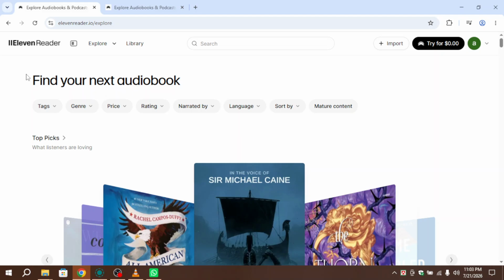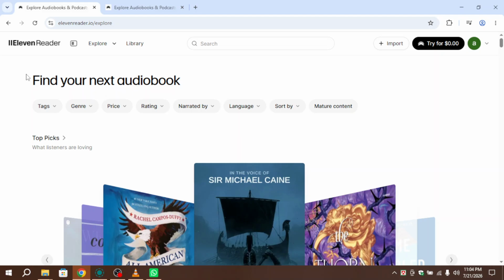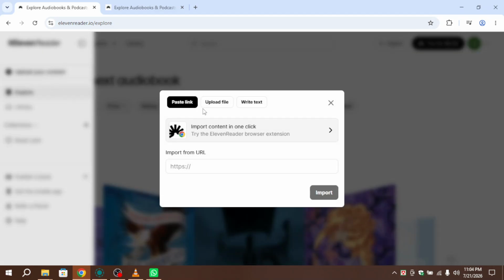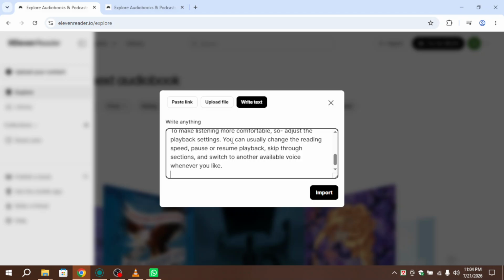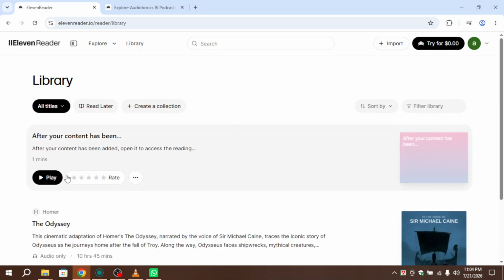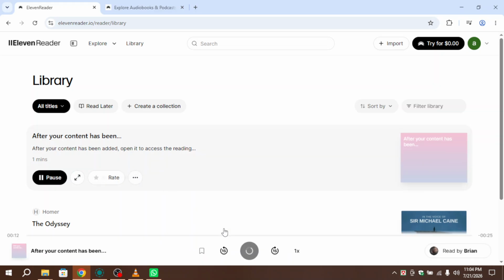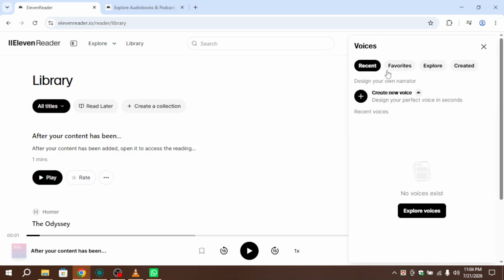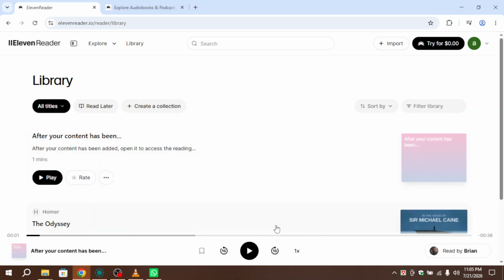How to Convert Text to Speech with ElevenReader Full Guide 2026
Want to convert text to speech with ElevenReader and listen to content using realistic AI voices? In this Full Guide 2026, you'll learn how to use ElevenReader to transform text into natural-sounding speech on Android, iPhone, and supported web platforms. Whether you're listening to articles, PDFs, eBooks, webpages, study materials, documents, or personal notes, this step-by-step tutorial covers everything you need to know. Learn how to import or paste text, upload supported files, choose from high-quality AI voices, customize playback speed, switch between voices, manage your reading library, bookmark important sections, and control playback for the best listening experience. You'll also discover tips for improving accessibility, increasing productivity, studying more efficiently, listening on the go, and getting the most out of ElevenReader's advanced AI text-to-speech technology. Follow this complete ElevenReader tutorial to convert text into lifelike speech and enjoy hands-free reading in 2026.